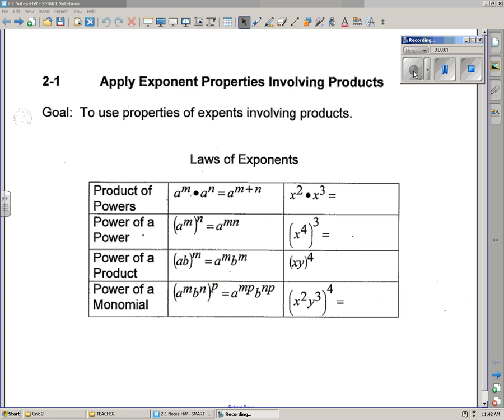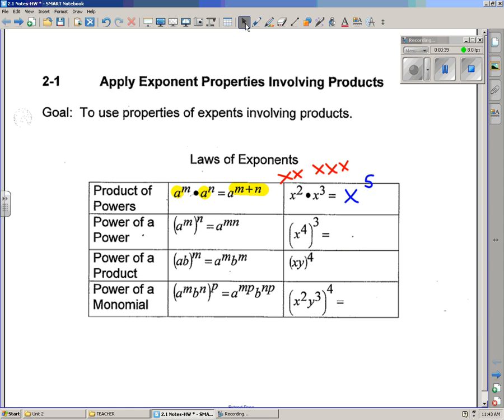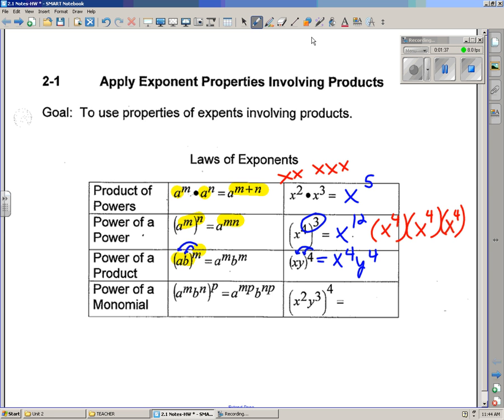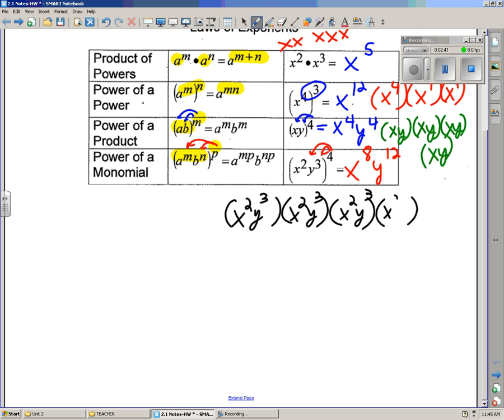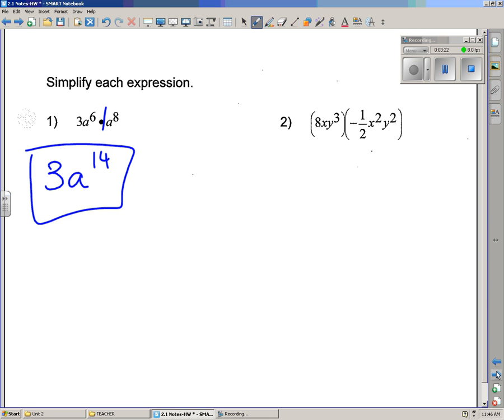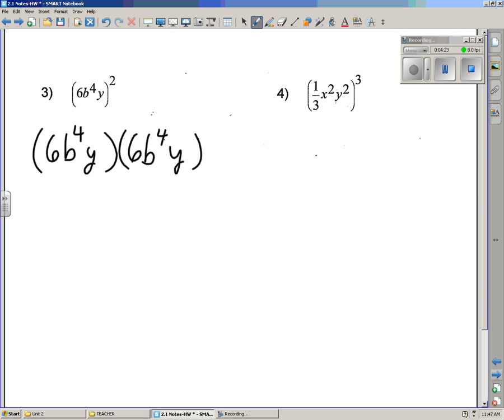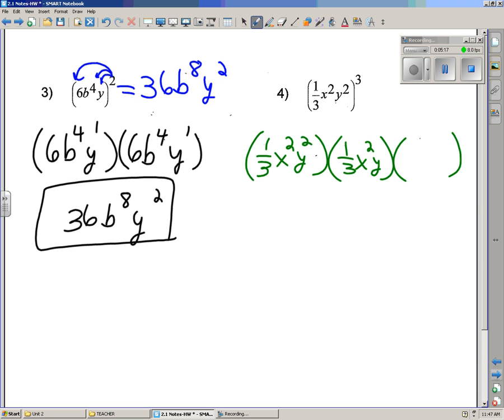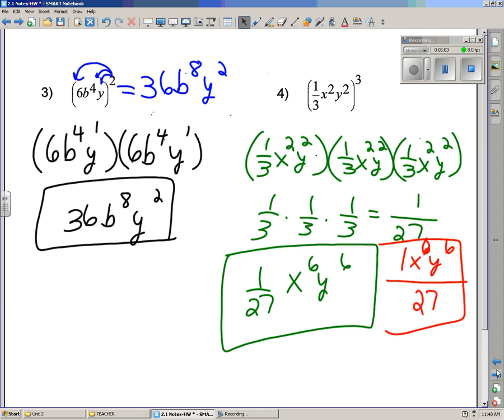2 1 Video Lesson